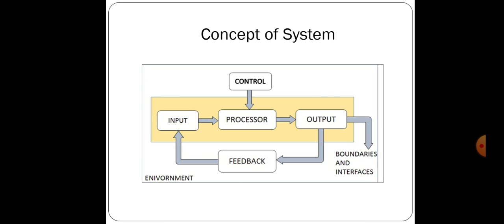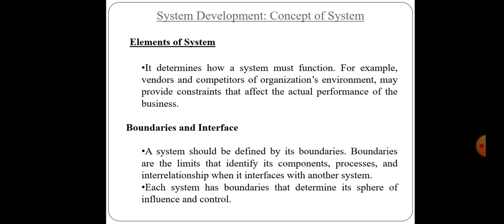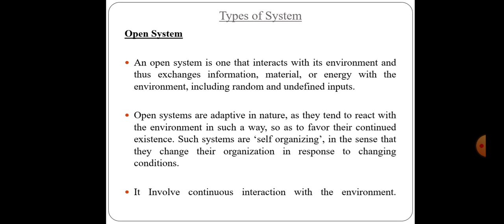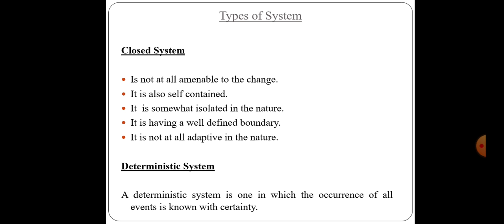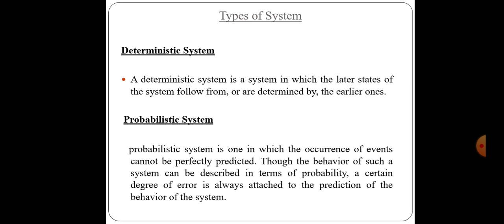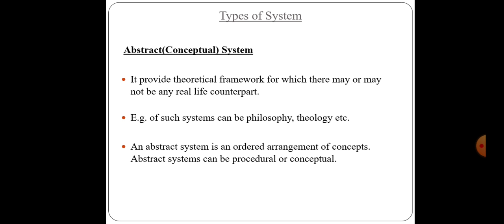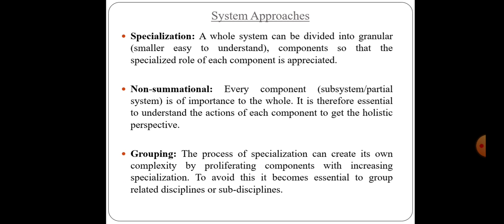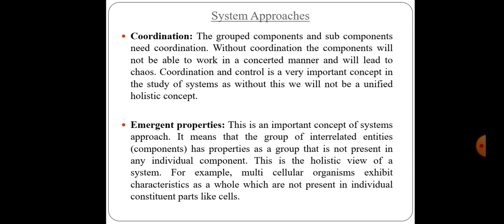Types of Systems in ISM